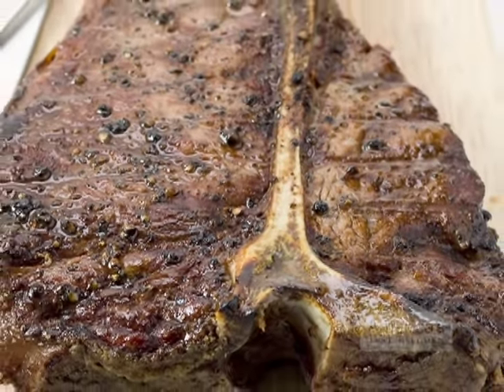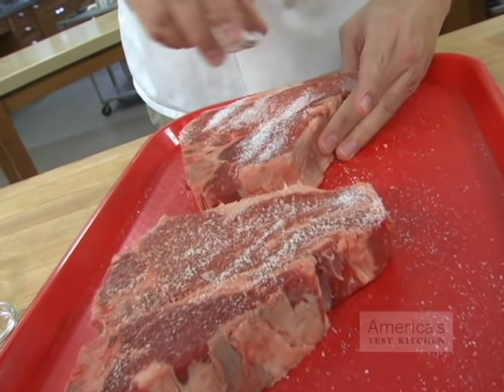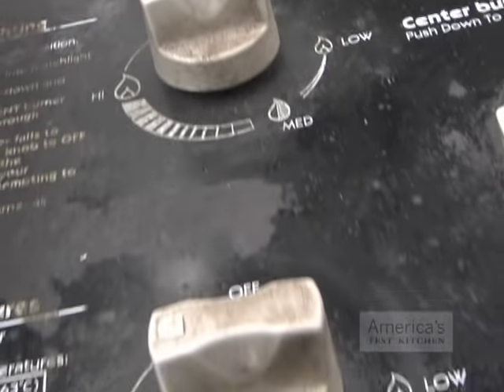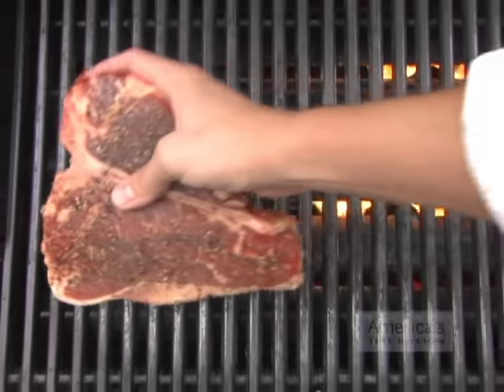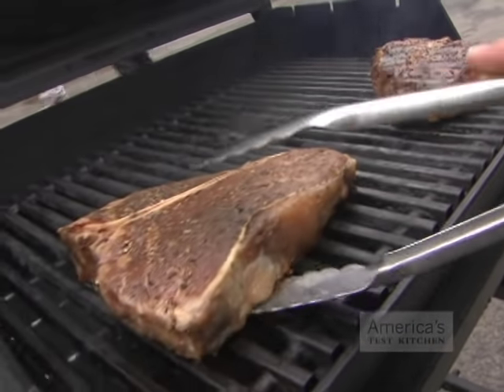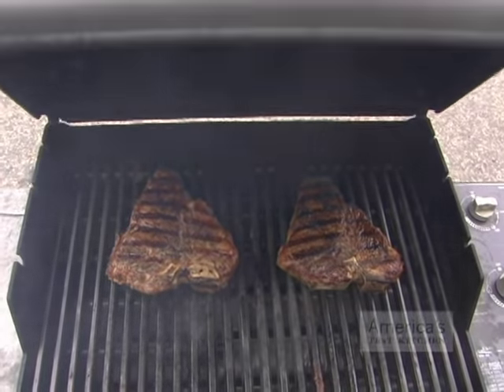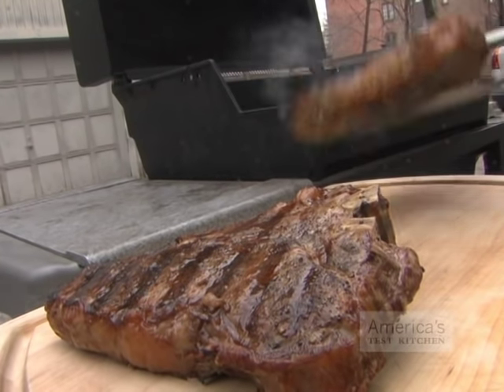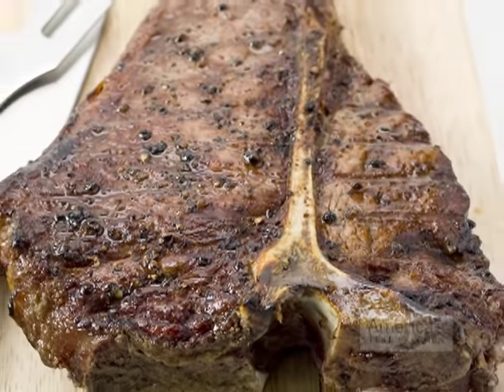How To Grill a T-Bone Steak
Here's a better way to get a thick, dark crust on a T-Bone steak on a gas grill without charring it.